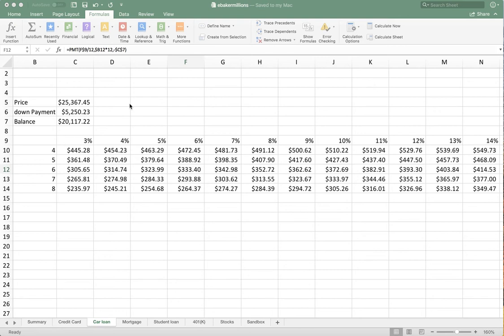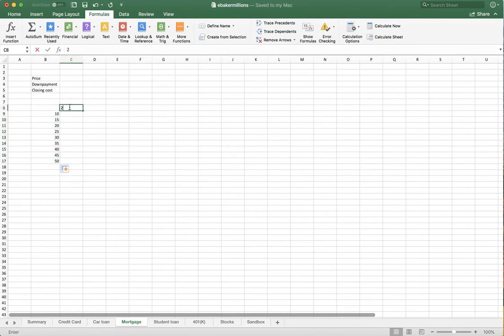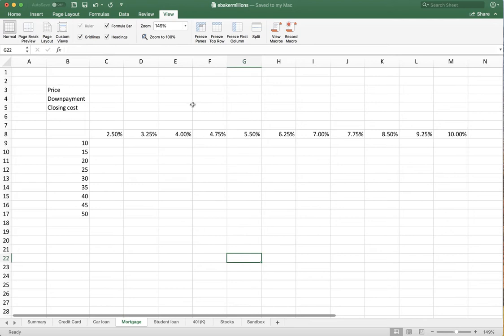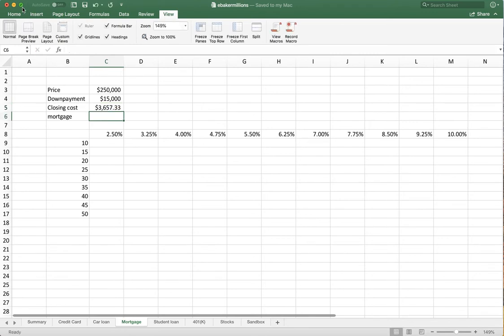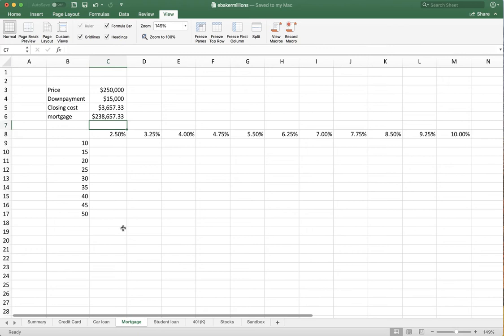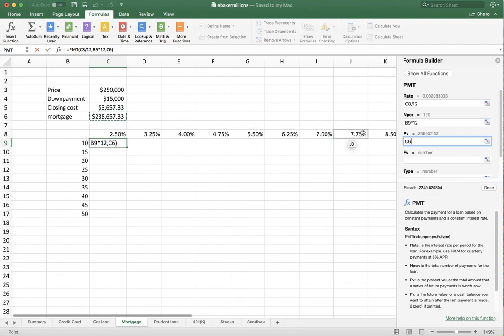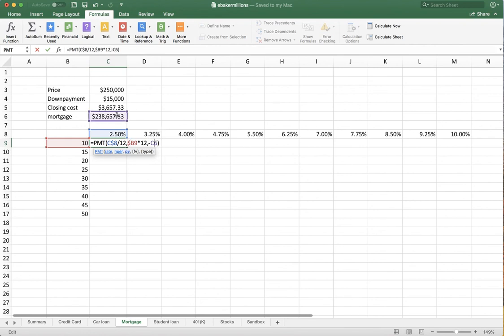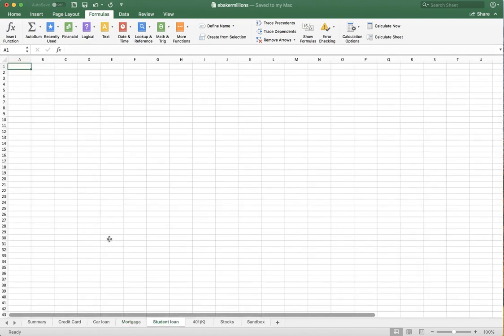06 mortgage PMT